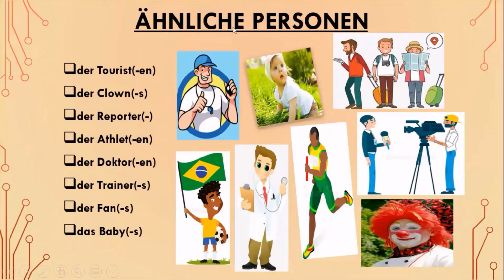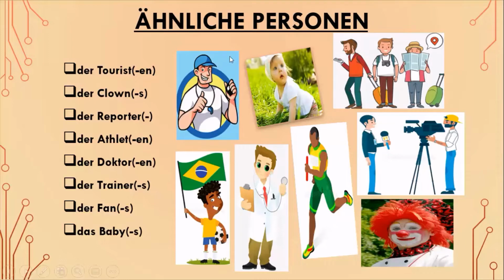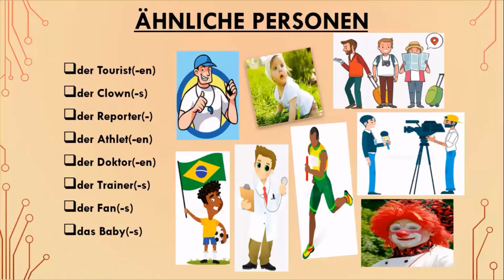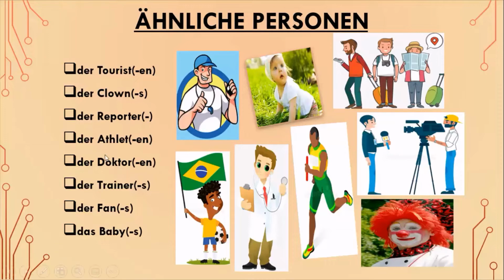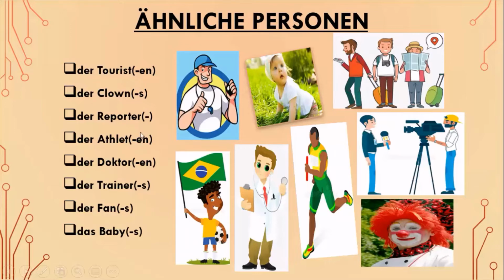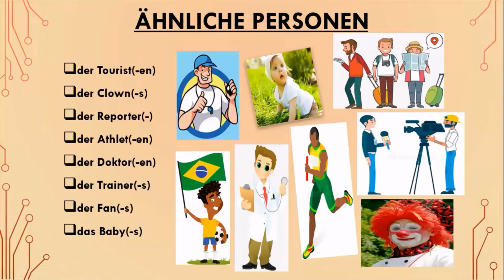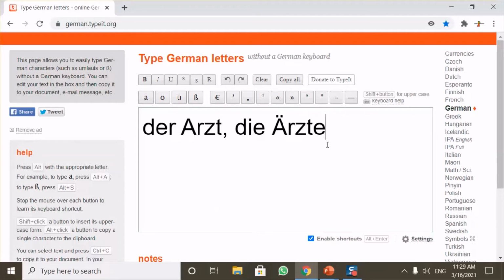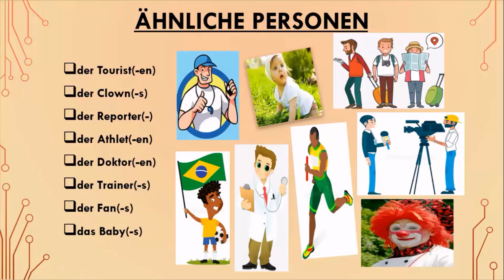Similar Words in English & German for Persons (Tutorial 20 Part 1)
In this video I show you some words for persons that are similar in English and German languages.